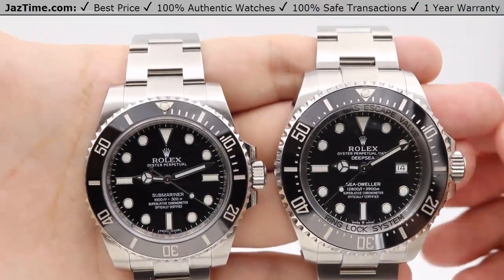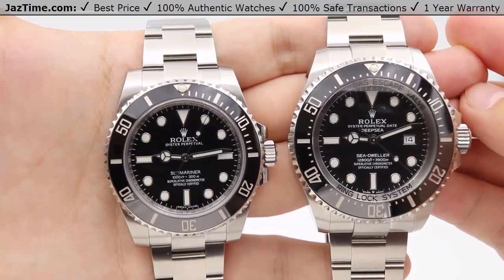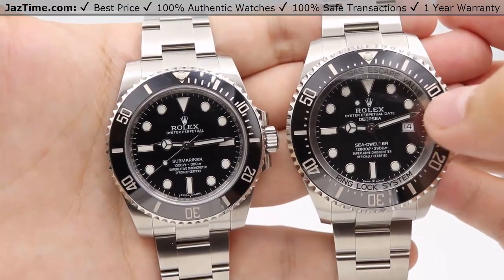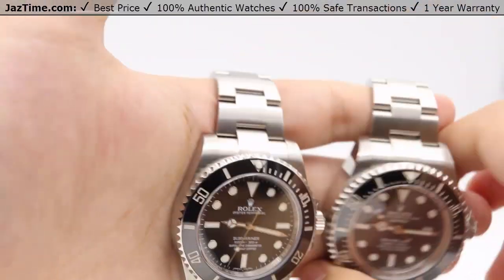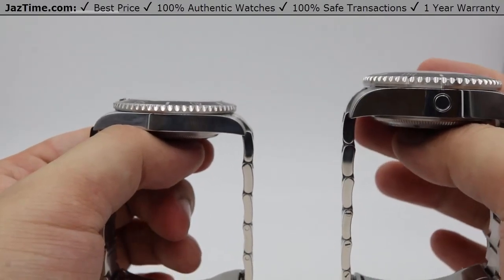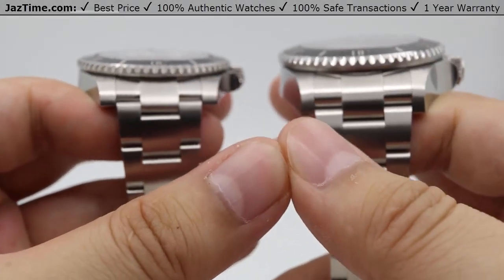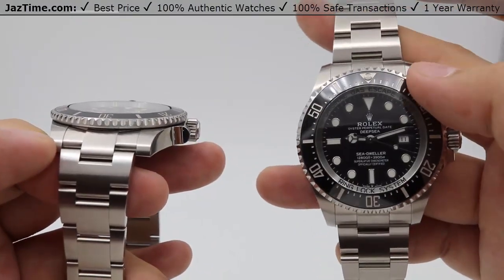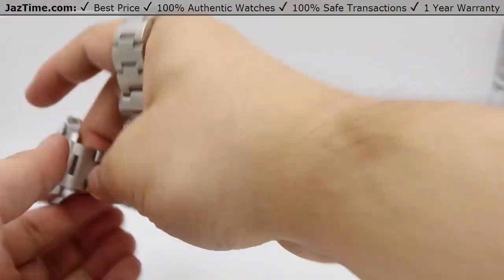▶ Rolex Submariner No Date vs Deepsea Sea-Dweller COMPARISON - 114060 vs 126660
↪ Hands on COMPARISON of the 114060 Rolex 40mm Submariner No Date with black dial and black ceramic bezel VS the 126660 Rolex 44mm Deepsea Sea Dweller with black dial and black ceramic bezel.